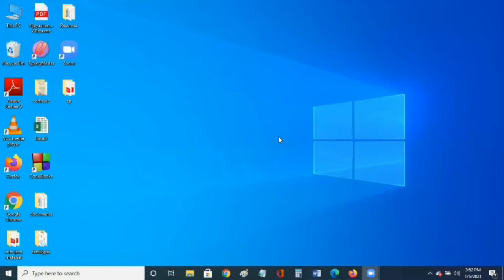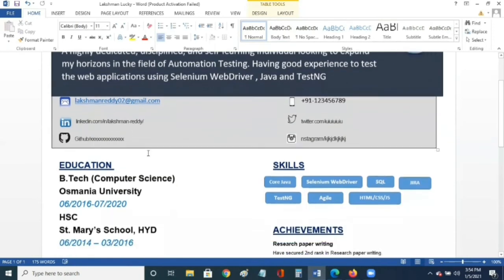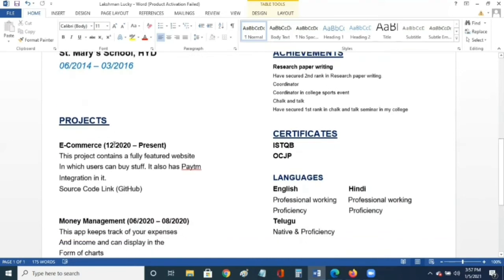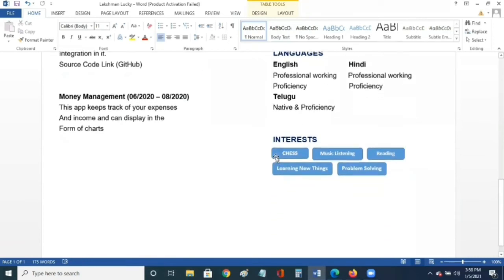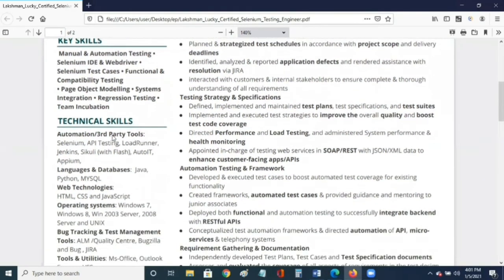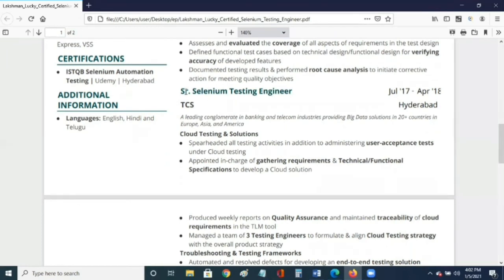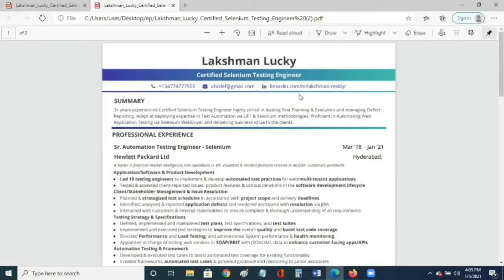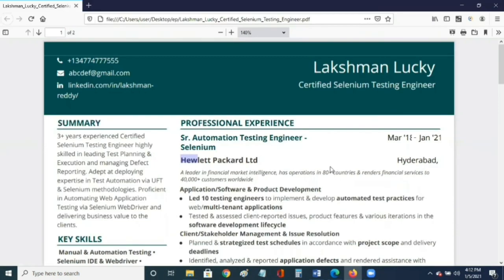Best Resume Format for Fresher and Experienced 2021 | Sample Resumes for Tester and Web Developers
Hello Everyone!!! welcome to @byluckysir . In this video you will see 3 Best Sample Resume format for Automation Testing engineers and any web developers i mean to say Java Developer Resume, C# Developer Resume, front developer resume for fresher as well as experienced web developers resume format. If any one want these sample resume formats then please ping in LinkedIn  i will send sample Resume format . Here is the LinkedIn URL

For software Testing:
Many more videos please visit playlist and enjoy free videos